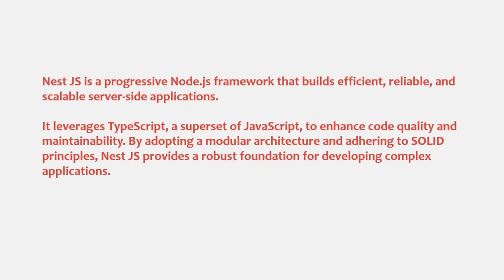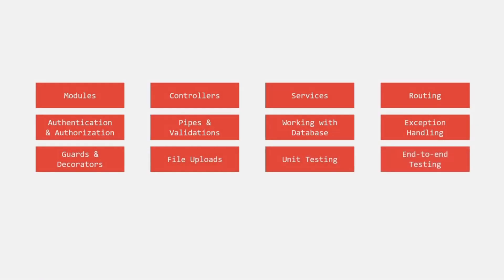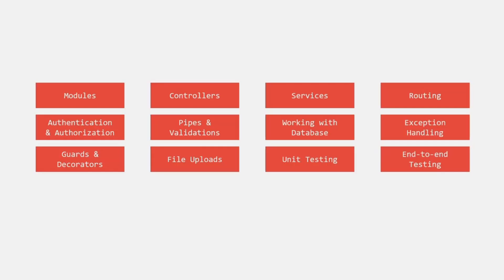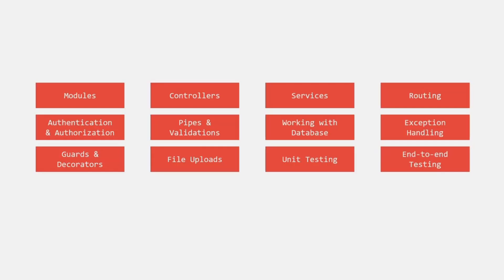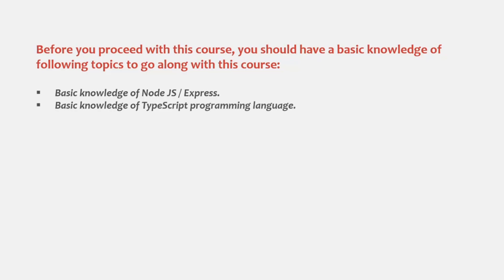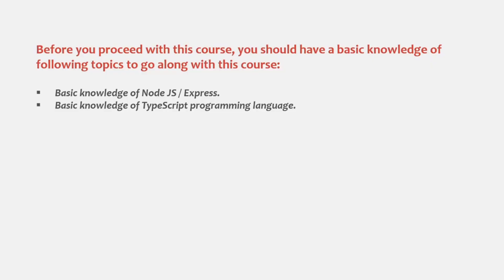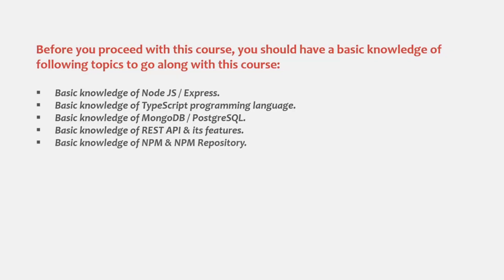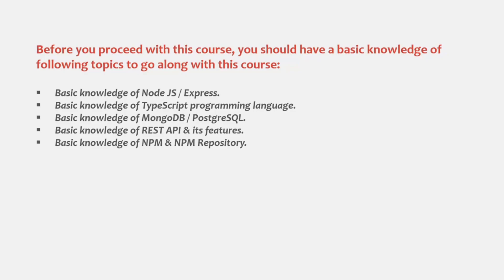#00 Introduction to Nest JS Course | What to Expect from this Course | A Complete Nest JS Course